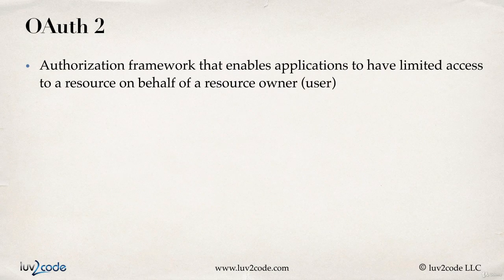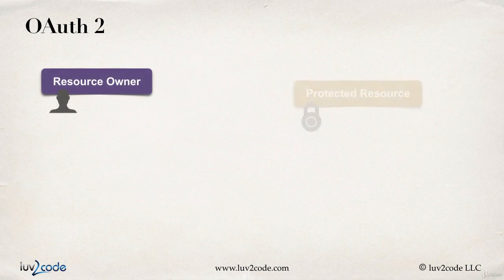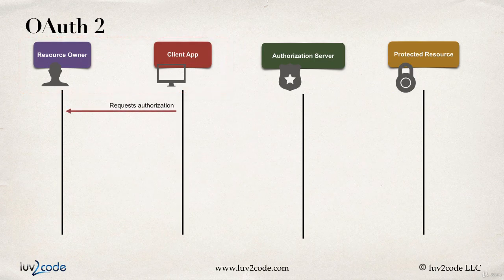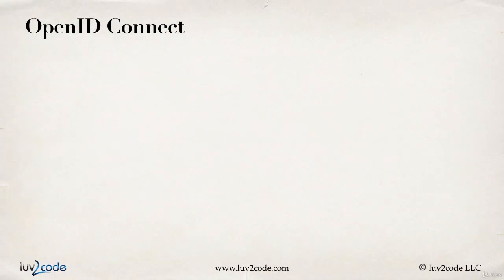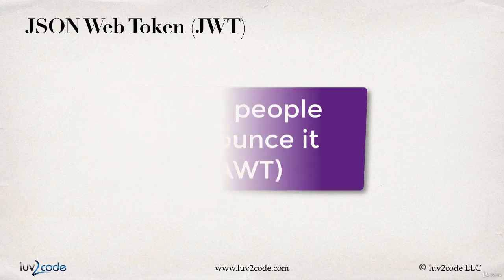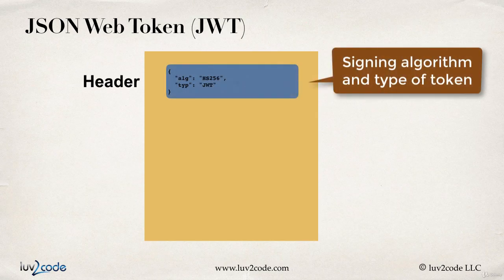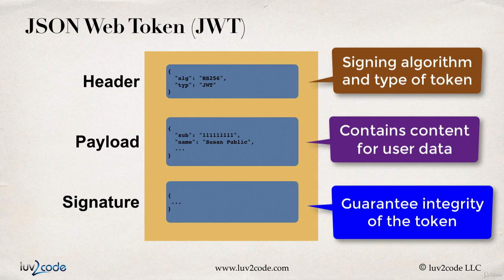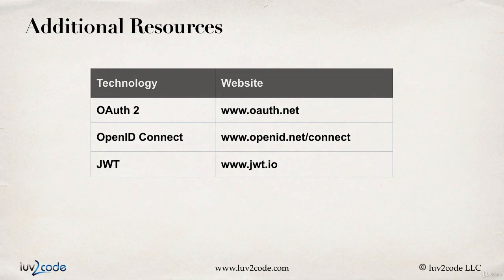003 Security Login Logout Security Concepts Part 2 243